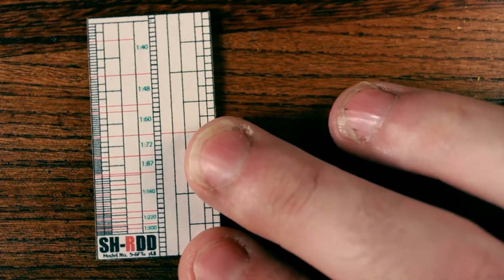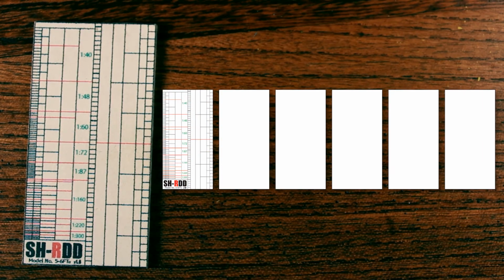Custom Scale Height Tool - Ready Ward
This is a fairly specialized tool but it works pretty well for its intended purpose, guessing the scale of miniatures.  It only has certain scales, though, and those are only guaranteed to go from five to six feet.

It should head to deviantART but you shouldn't need an account to download it.  Just make sure it's a PNG that's 2250x3300 and printing it at 300DPI without scaling should fit it onto your standard sized card stock of choice.